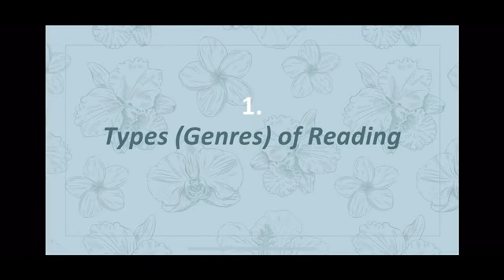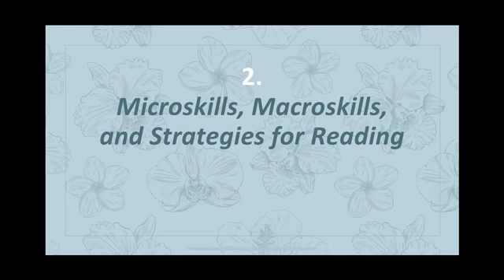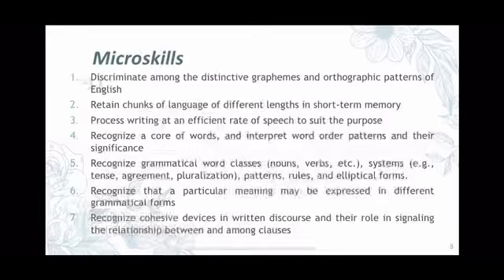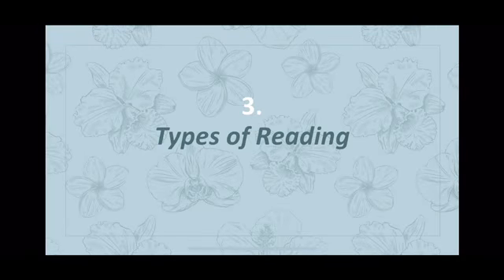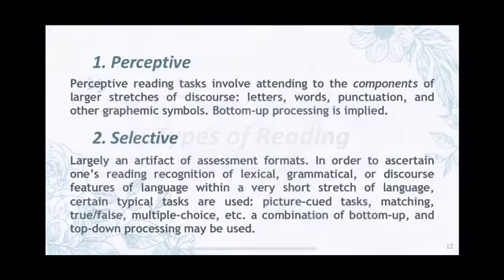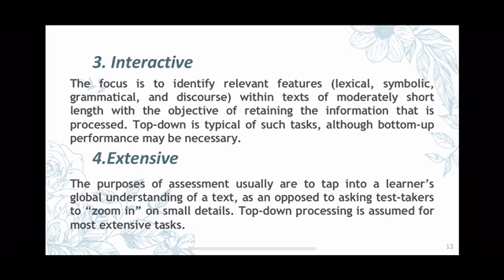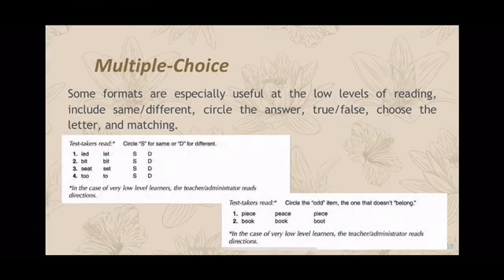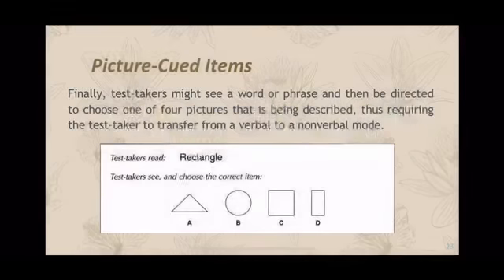assessing reading part 1